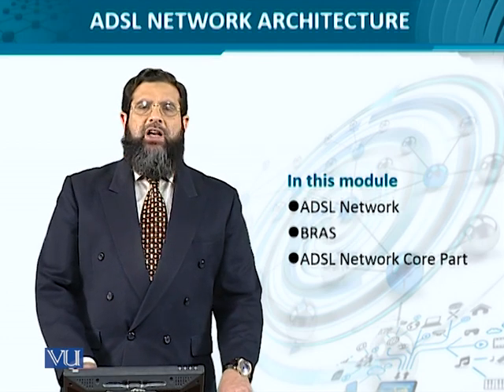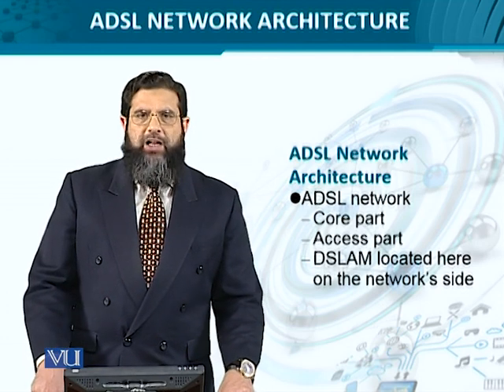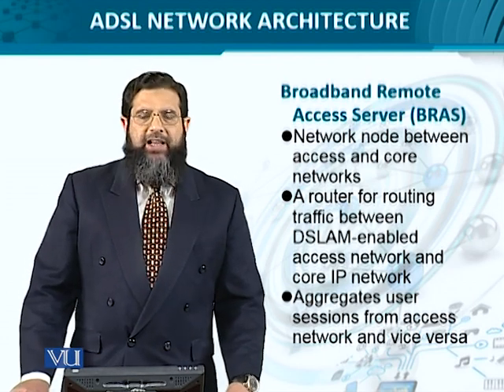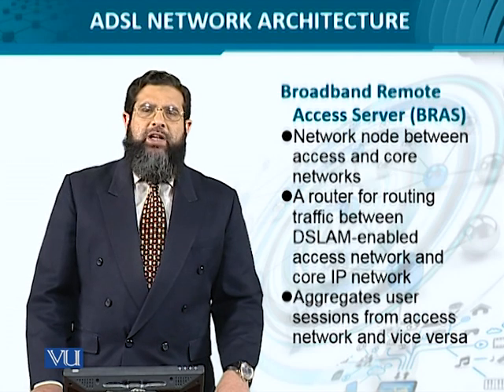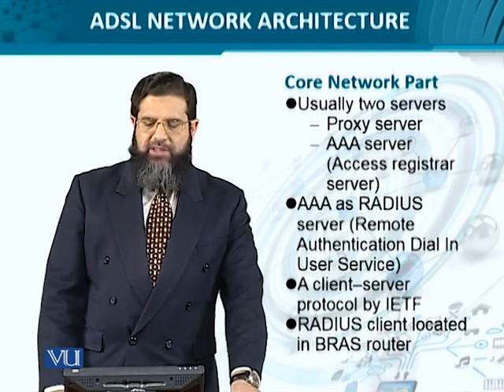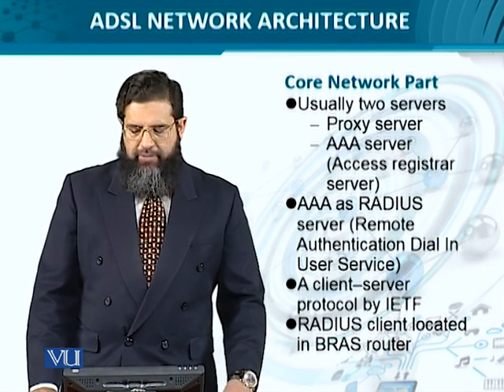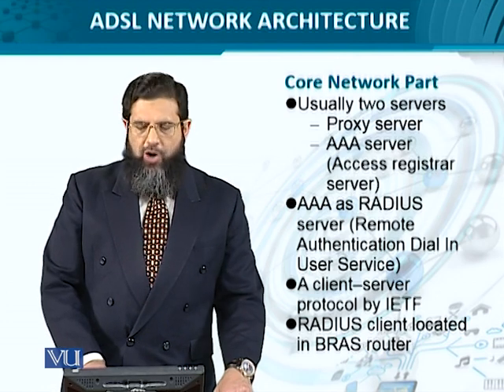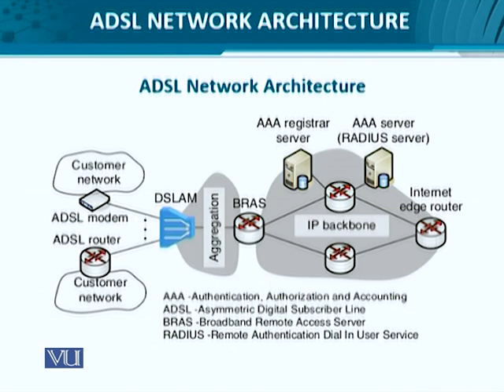Data Visualization | CS642_Topic083